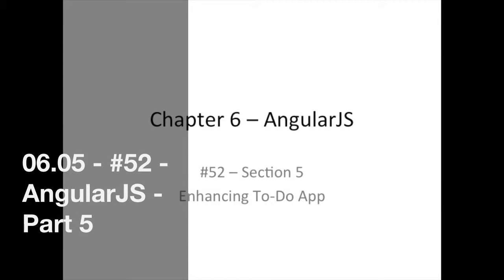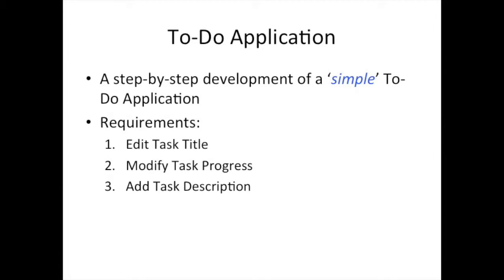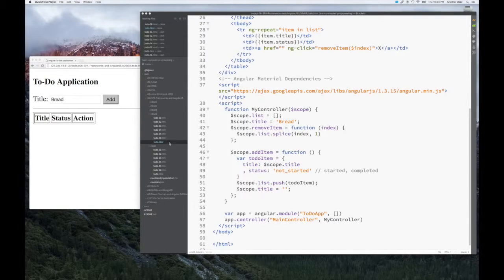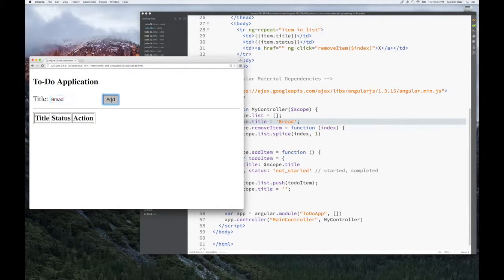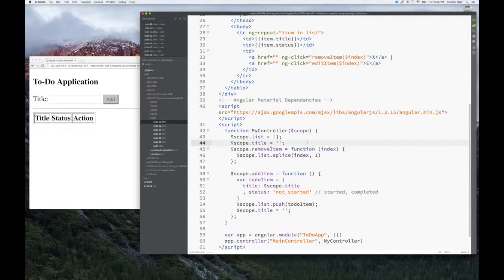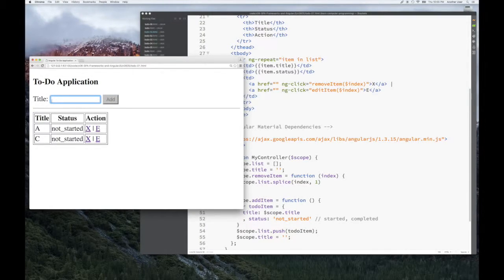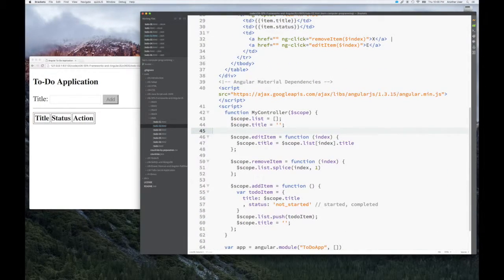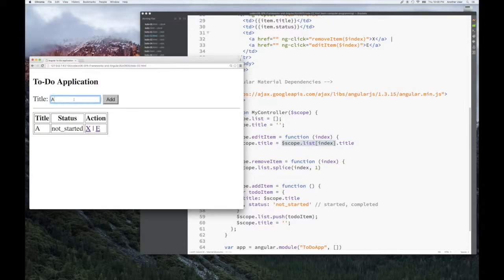06.05 - #53 - AngularJS - Using Directive NG-Open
We are on a roll. We have started our simple To-Do Web Application. Let's continue learning more about AngularJS by enhancing the To-Do app.

The code and slides are in the Git repository You may clone the code or browse it online.